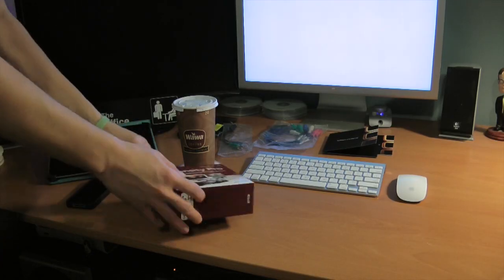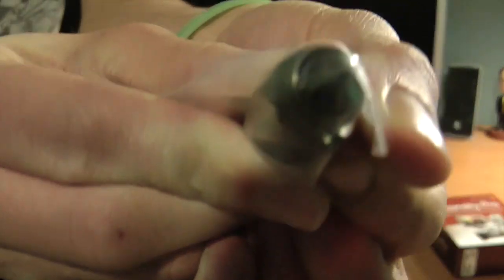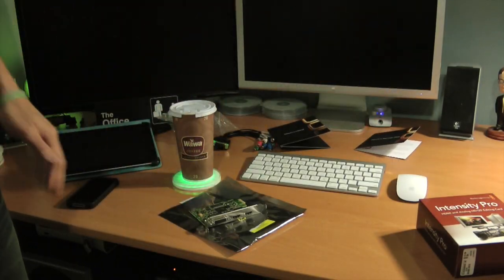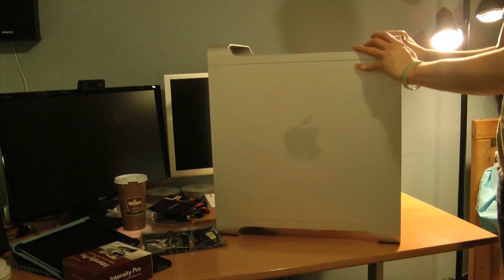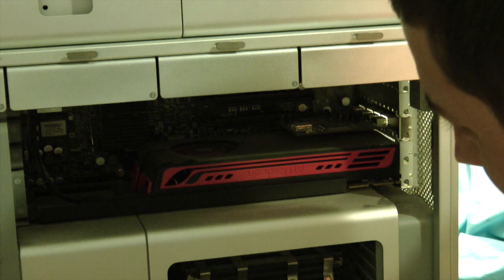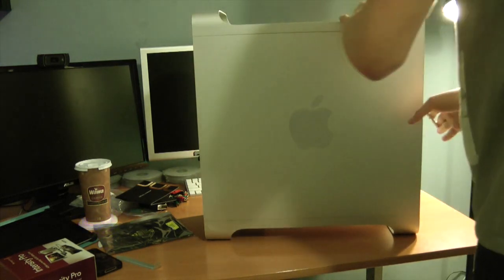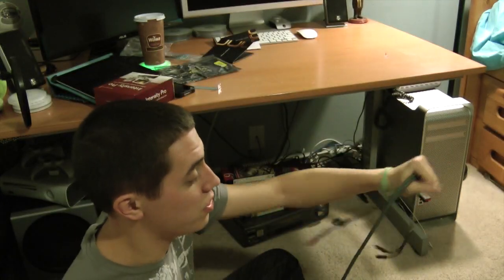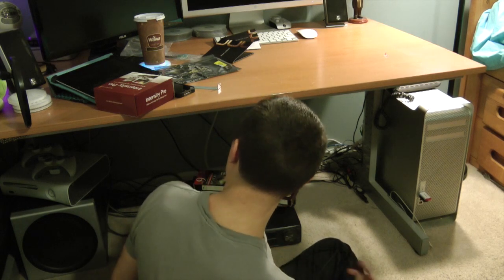Mac Pro Upgrade: Blackmagic Design Intensity Pro